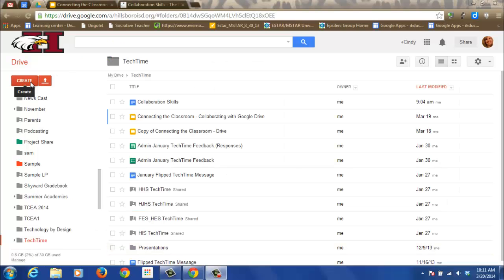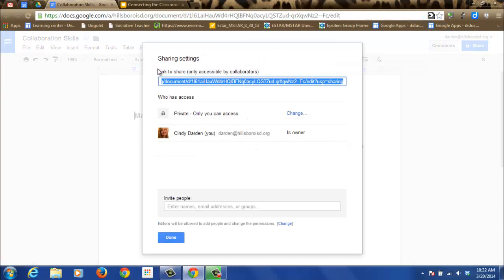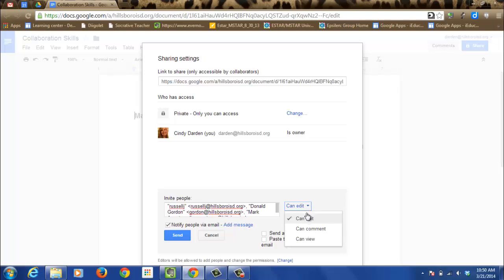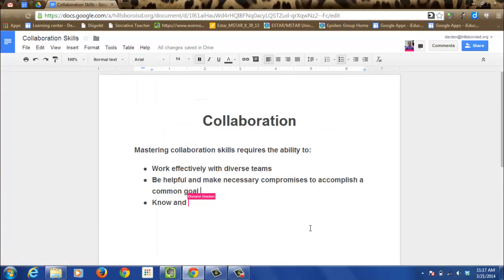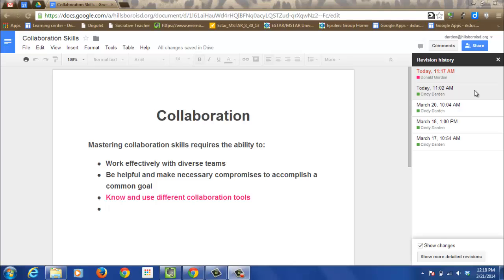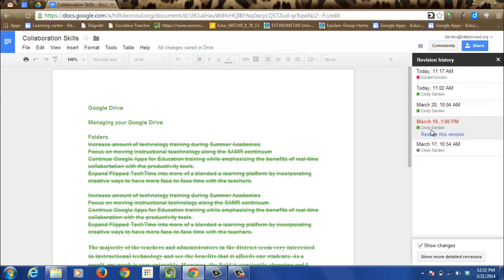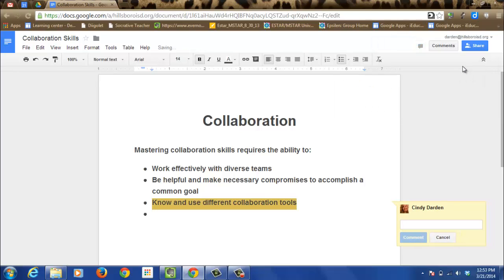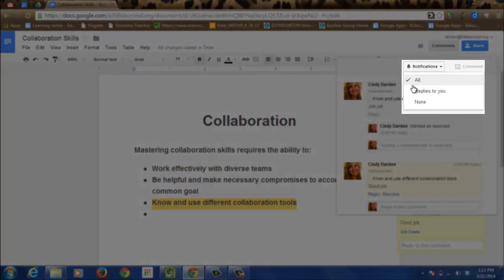Collaborating with Google Drive